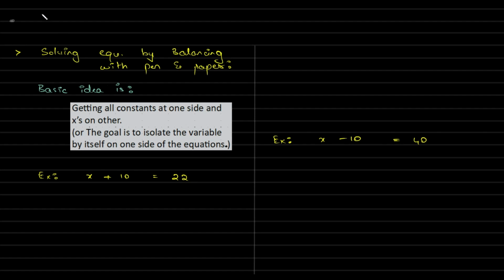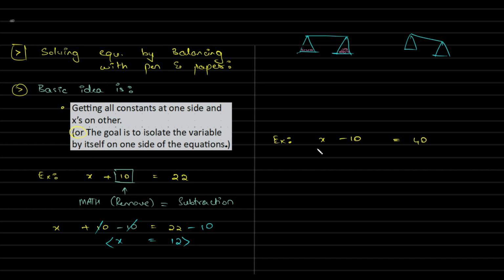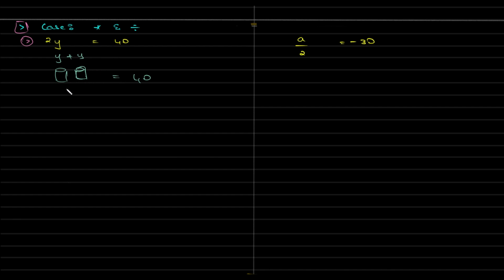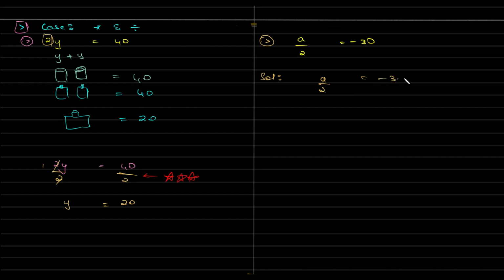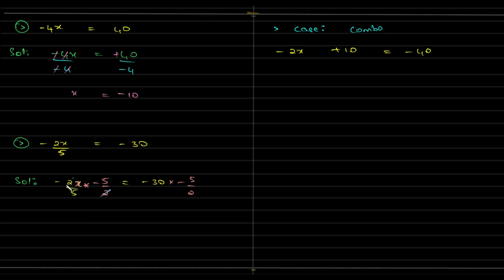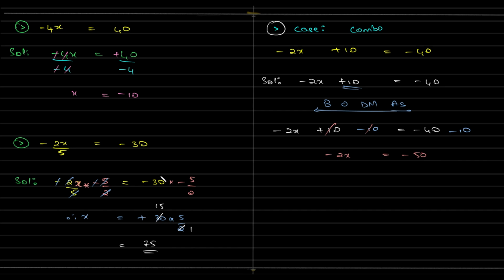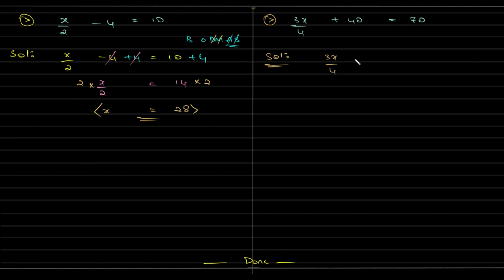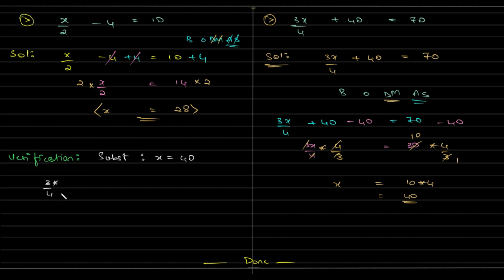7 02 A 1 Linear Equation Elimination Method E